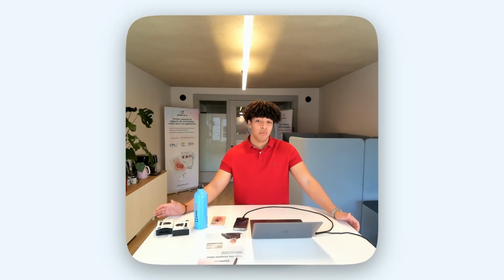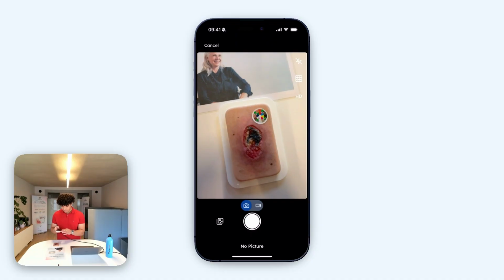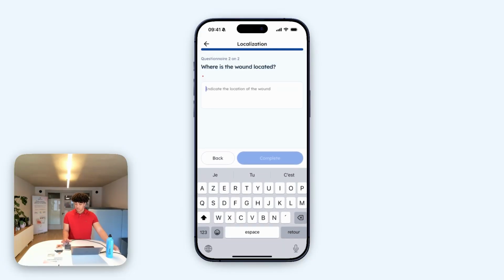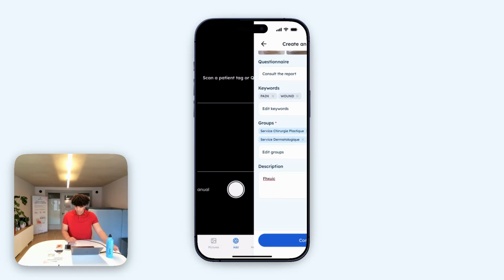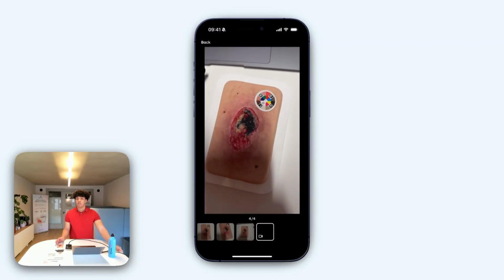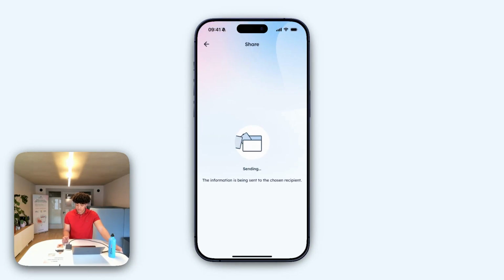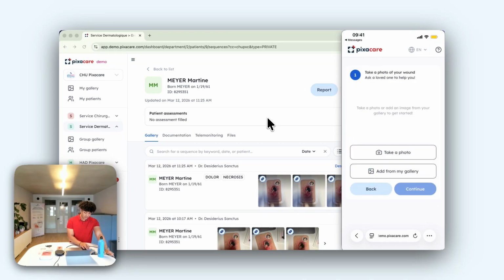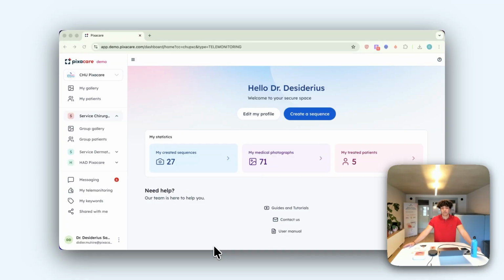Pixacare Full Demo version 6.8.0 (EN)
Discover the new Pixacare demo – version 6.8.0.
In this video, we walk you through the latest features and improvements of the Pixacare platform, designed to make medical photo management faster, safer, and easier for healthcare professionals.

Learn how Pixacare helps you capture, organize, and securely share clinical images while saving time in your daily workflow.